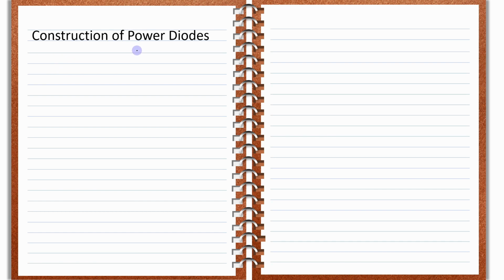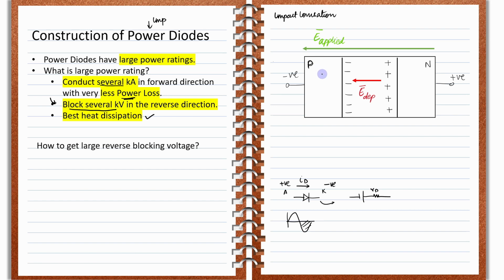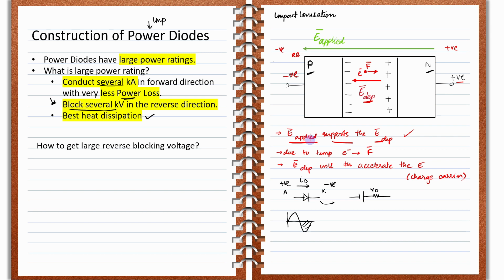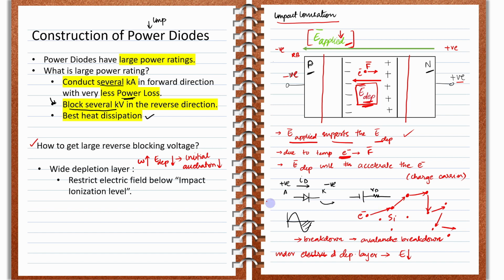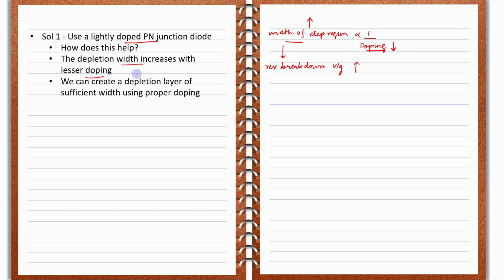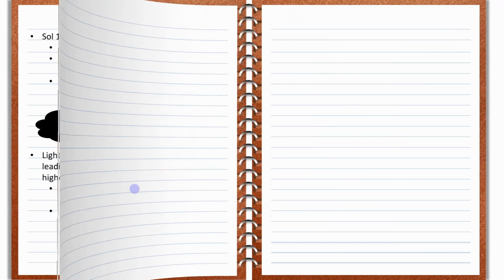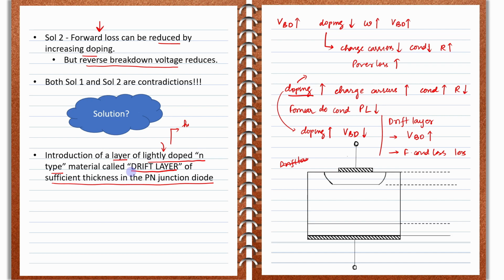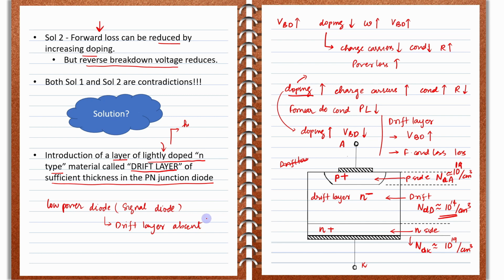Power Electronics #30 Construction of Power Diodes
In this video we will understand:
1. Important ratings of Power diodes.
2. Introduction to Drift layer.